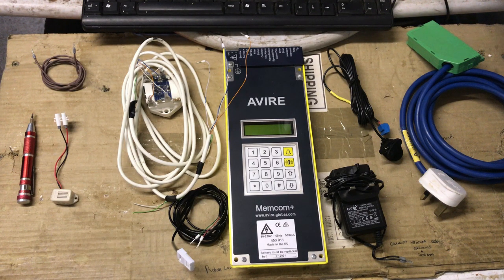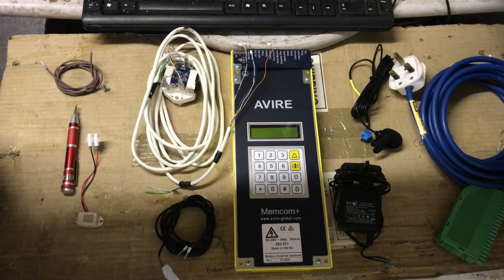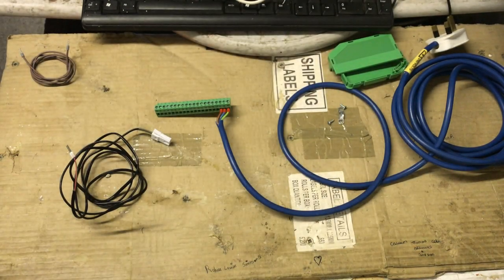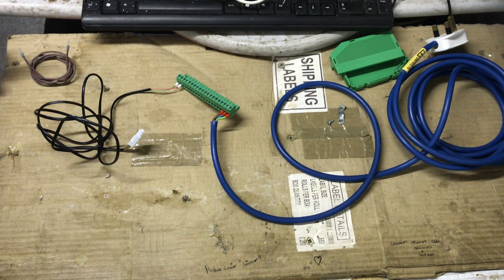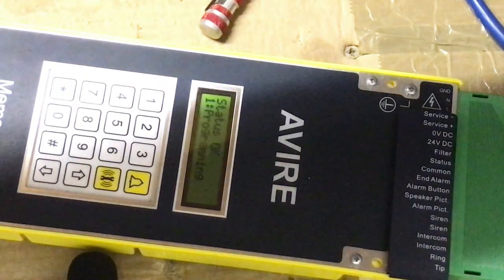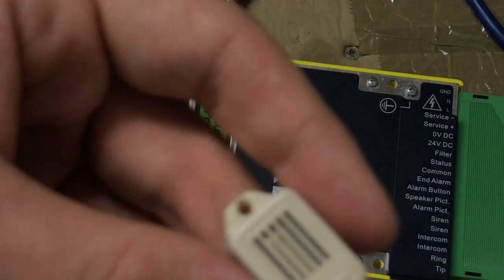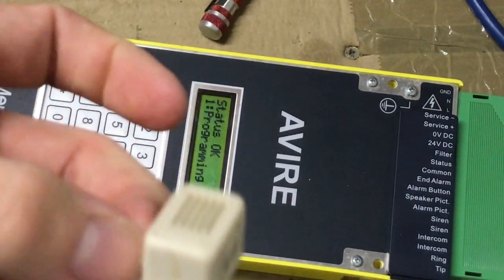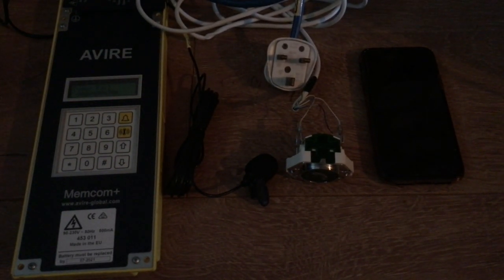How to wire a Avire Memcom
In this video ill be explaining how to wire up a avire memcom lift alarm at home!